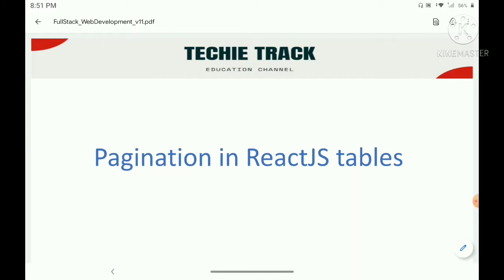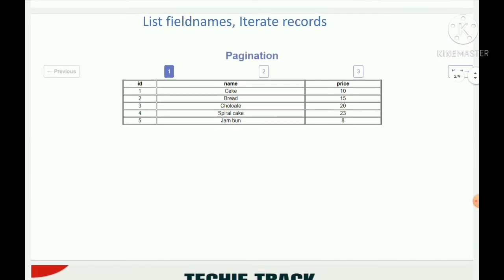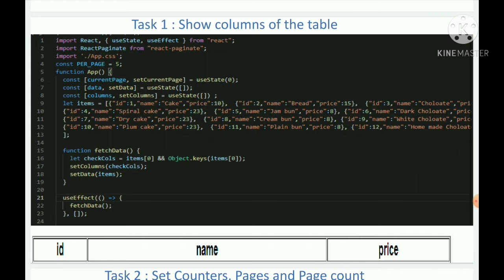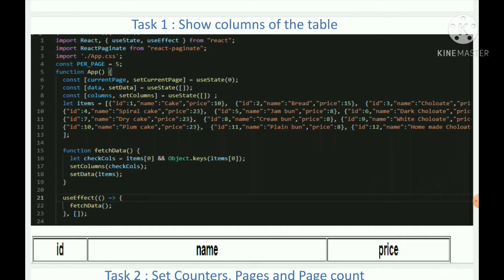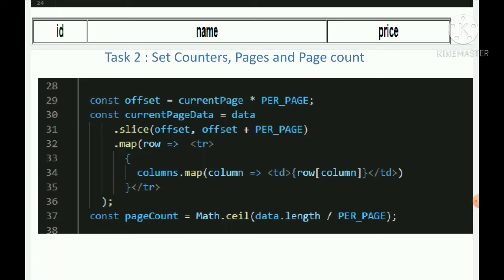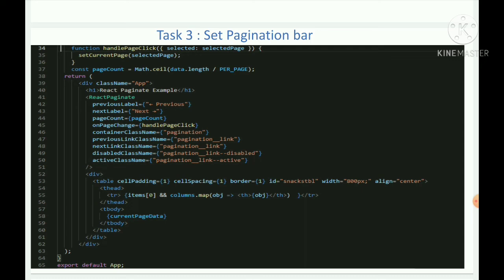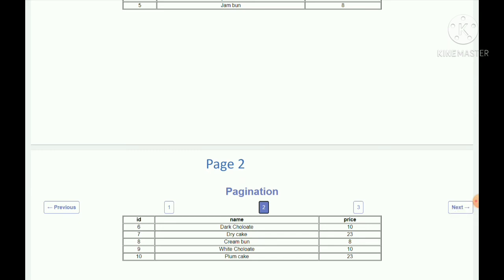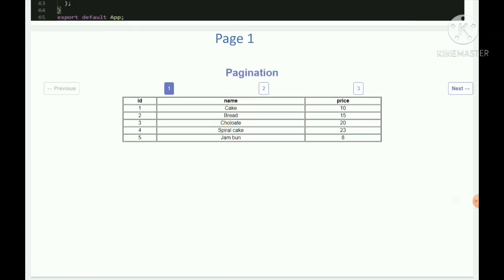PAGINATION IN REACTJS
PAGINATION IN REACTJS|Paginate|ReactJS|PAGINATION